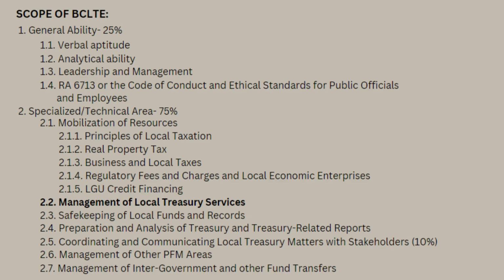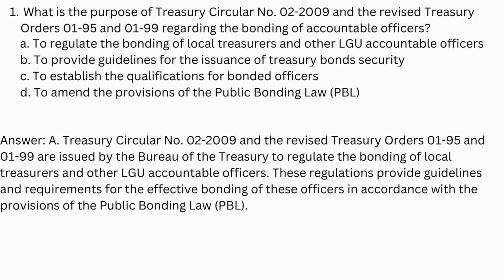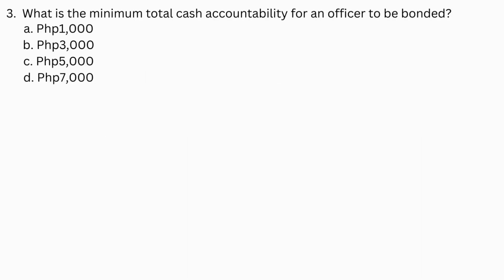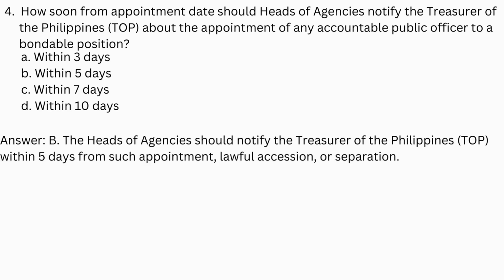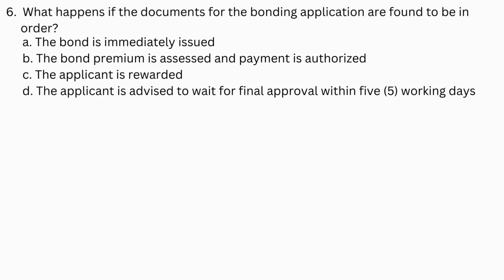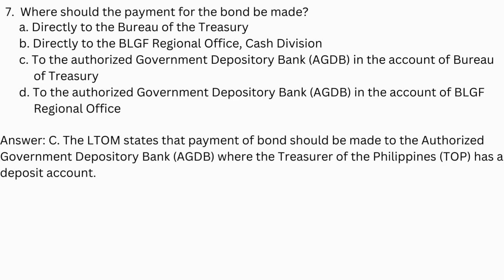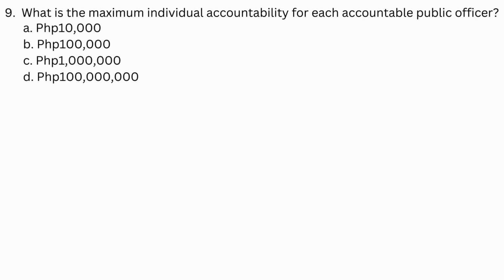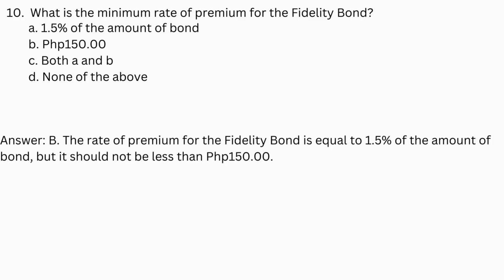BCLTE Review Questions and Answers (LTOM Book 1-Section 24, 25 and 26)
Section 24: Legal Basis for the Bonding of Local Treasurers and Other LGU Accountable Officers;
Section 25: Guidelines on Bonding of Local Treasurers and Accountable Officers;
Section 26: Schedule of Cash Accountability and the Corresponding bonds